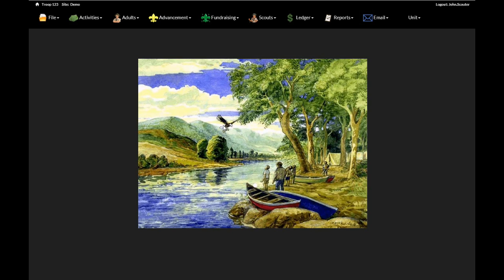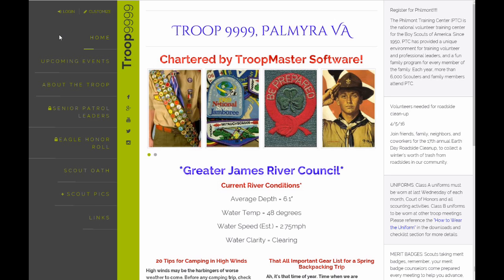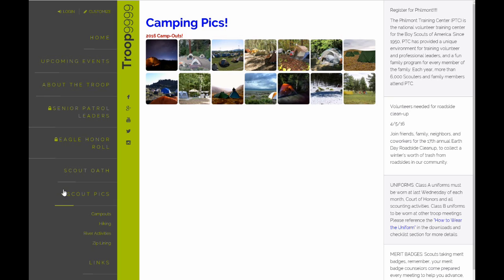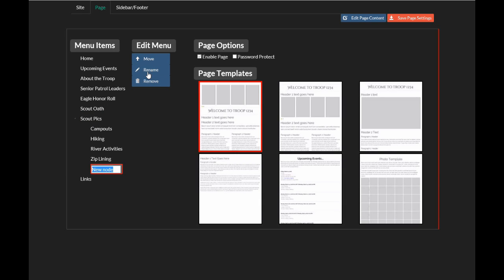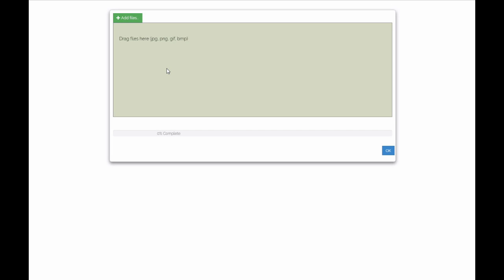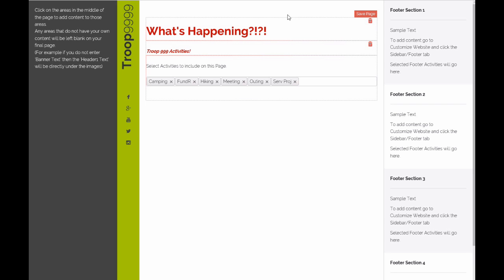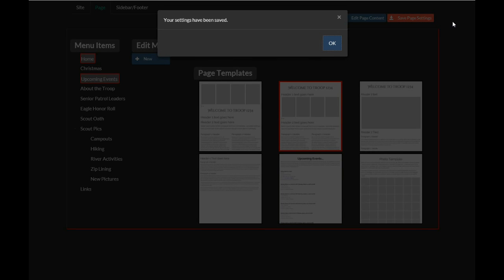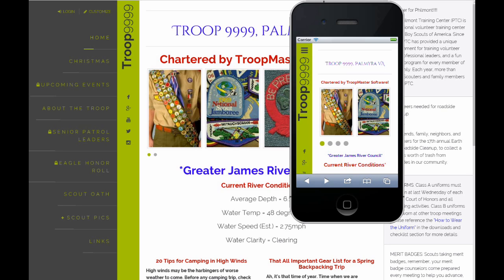Custom Website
• Password protect individual pages
• Color Themes
• Responsive Design for any size browser
• Photo Gallery View/Upload
• Page Creation

(10 min 38 sec)